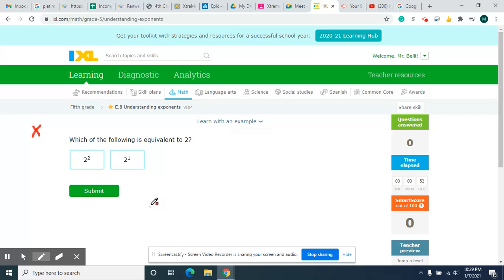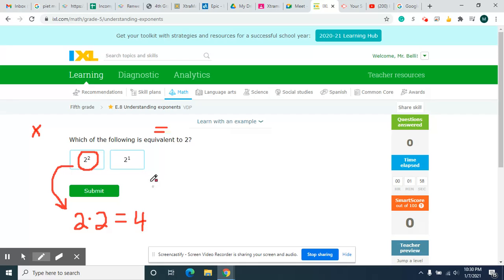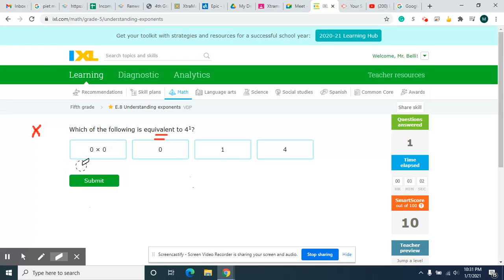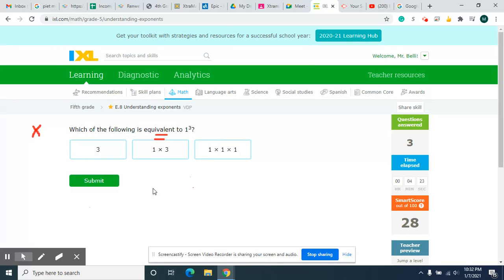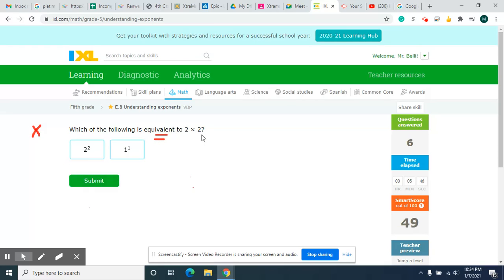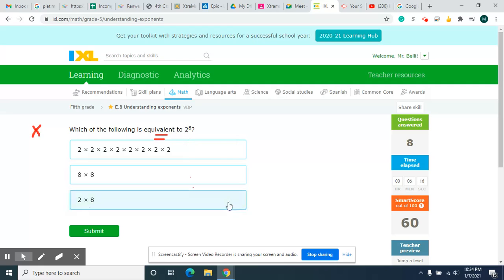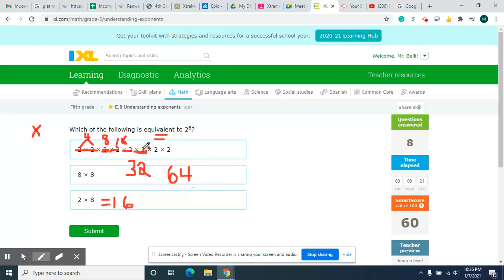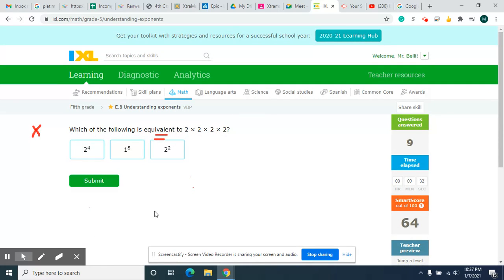IXL 5th Grade E8 Understanding Exponents